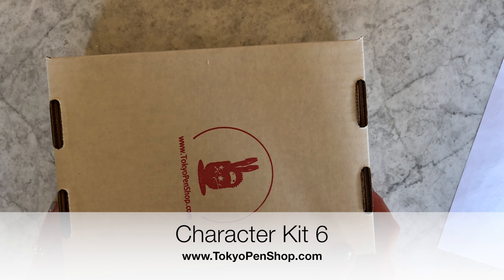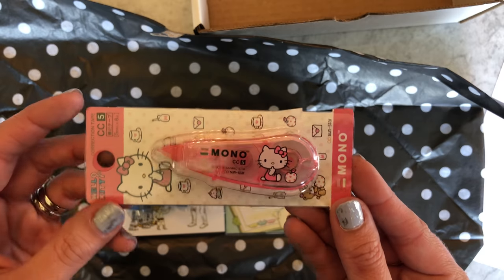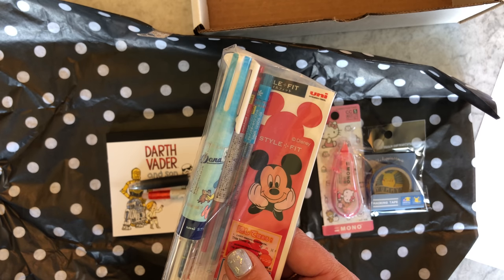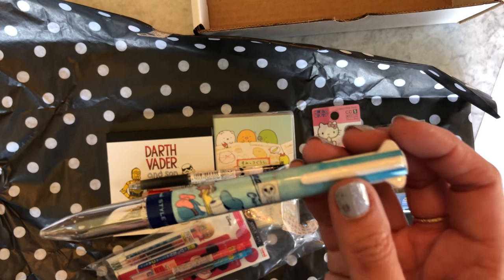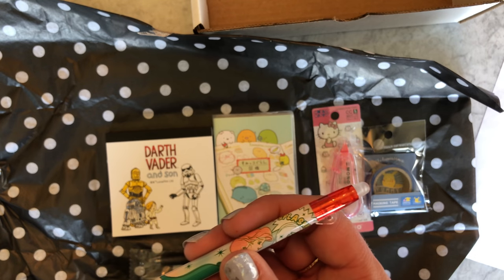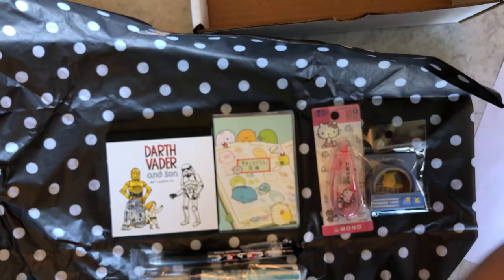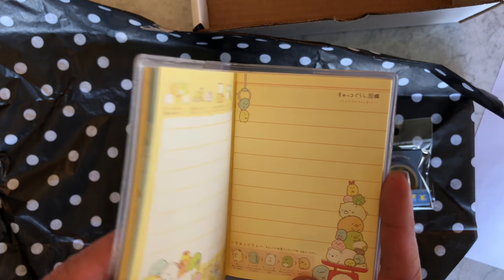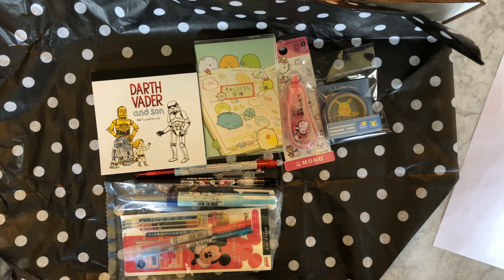Character Kit 6 Reveal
This is an unboxing of the recently sold out Character Kit Six.
We are currently on Character Kit 7!